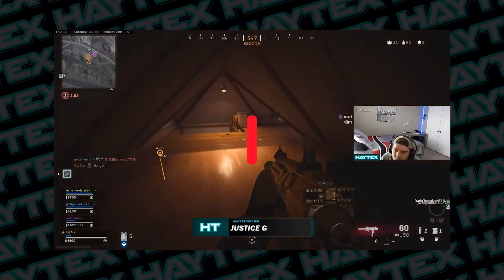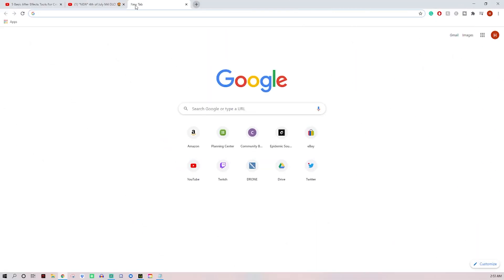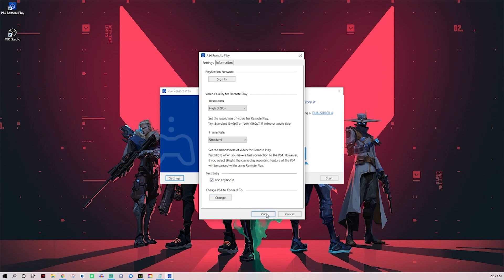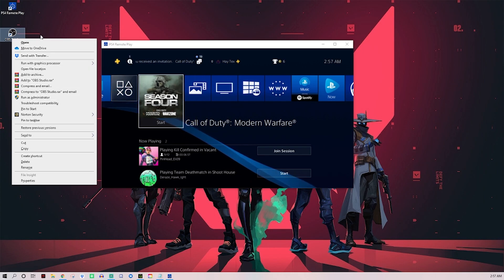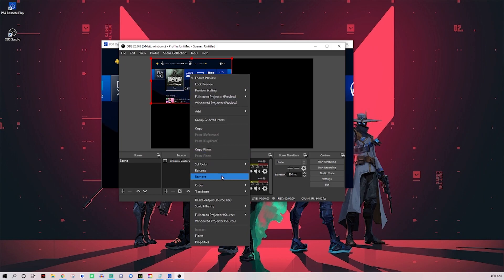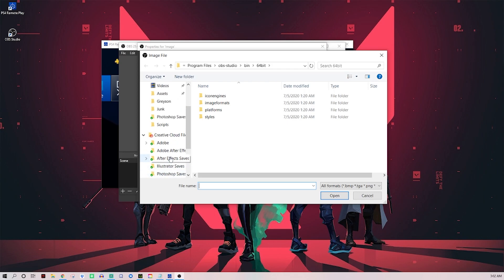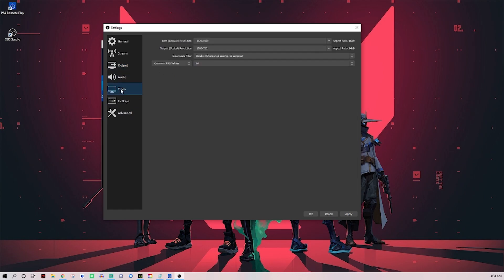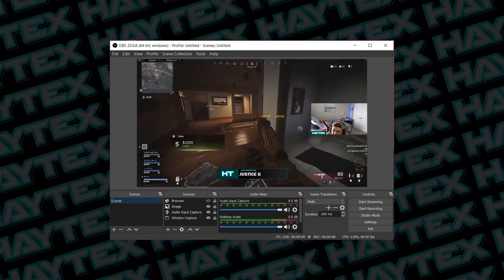How to Setup a Professional YouTube Stream on PS4 | WITHOUT A CAPTURE CARD 2020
How to setup a professional youtube twitch stream on ps4 with no capture card.  In this video I show how to use PS4 remote play and OBS / OBS Streamlabs to setup a budget stream on a not good computer or laptop.